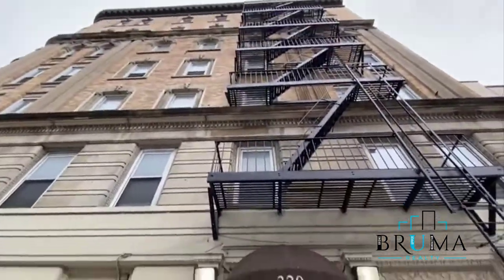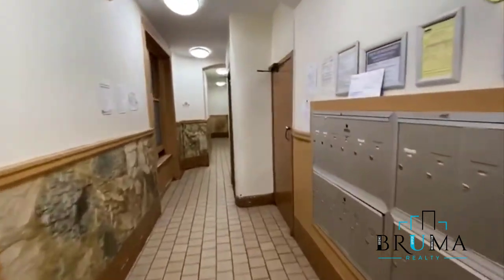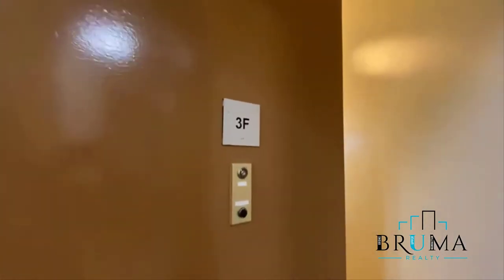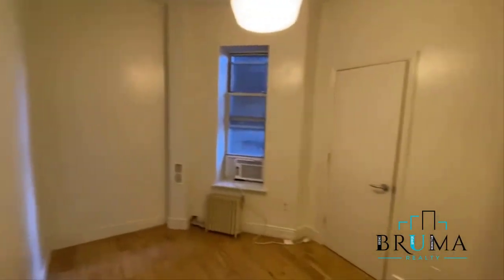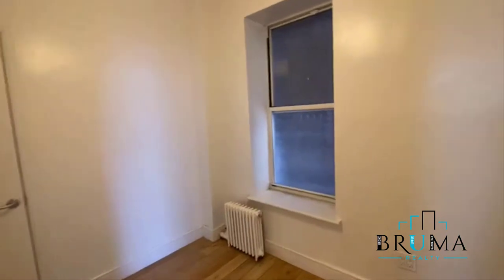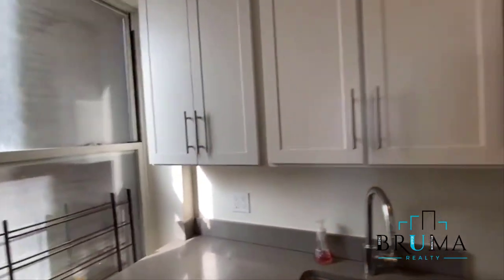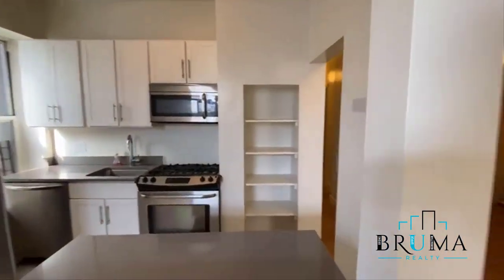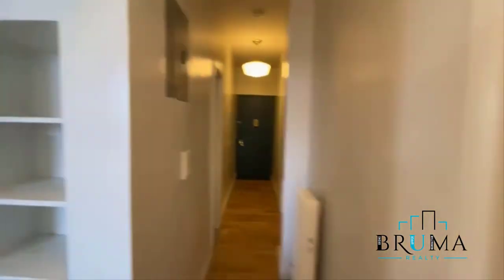320 St Nicholas Avenue 3F (2 Bedroom)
2 Bedroom apartment in Central Harlem.